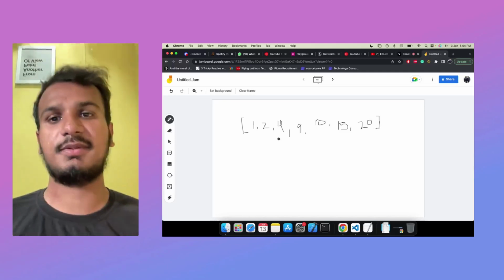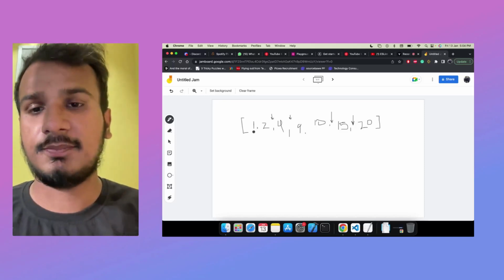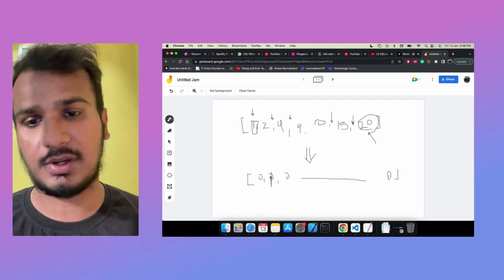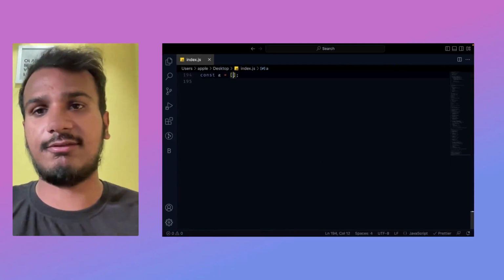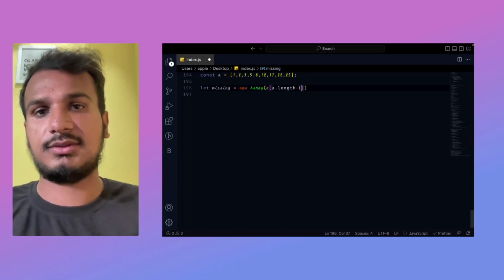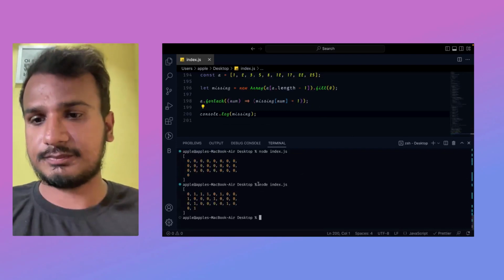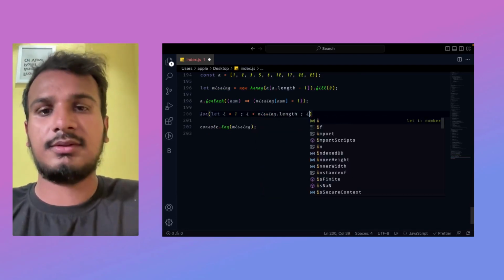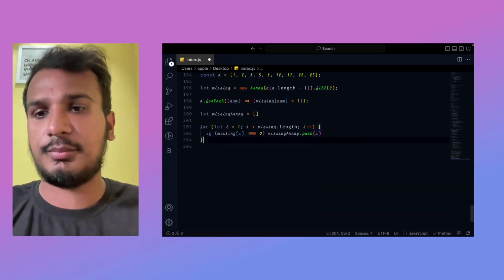Find All Missing Numbers In A Sorted Array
In this video, We've explained how To Find All Missing Numbers In A Sorted Array